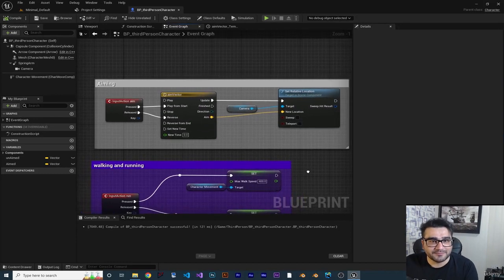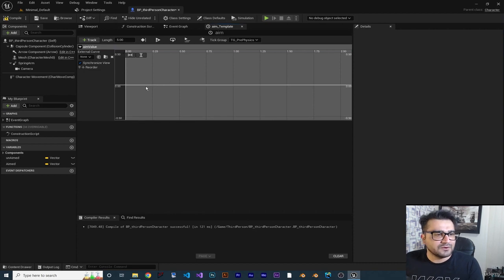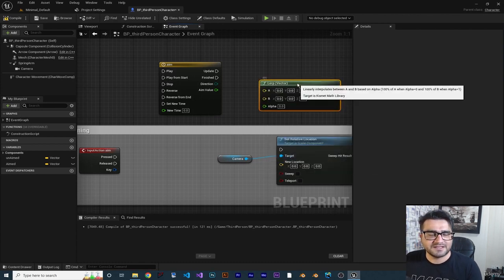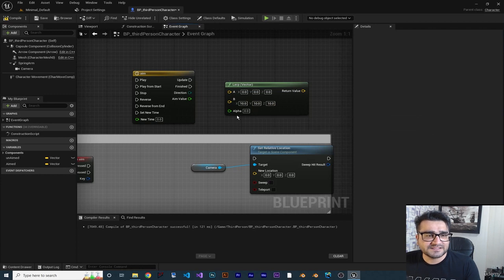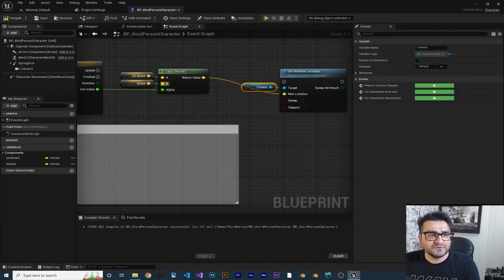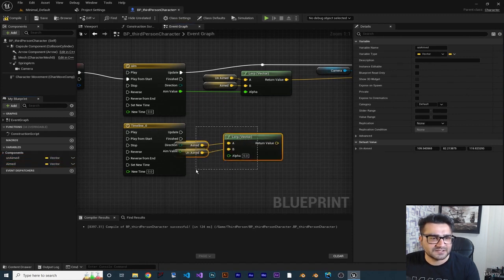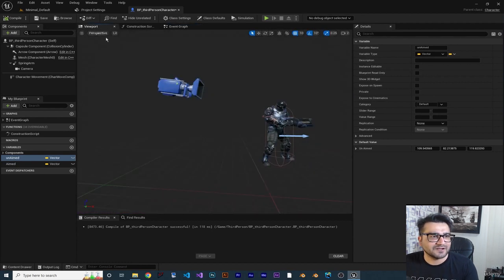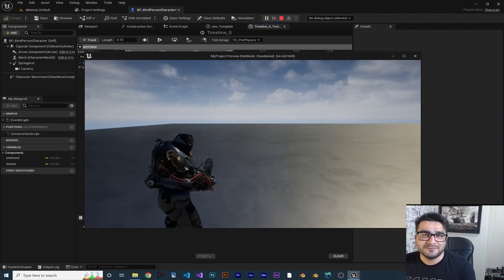7 59 lerp node